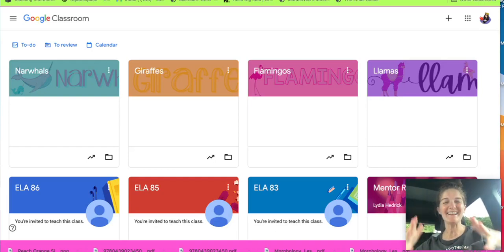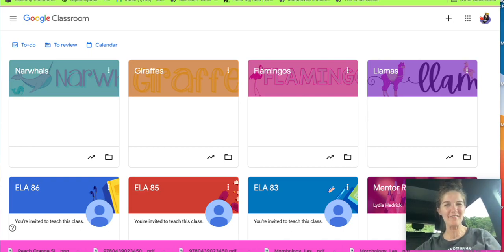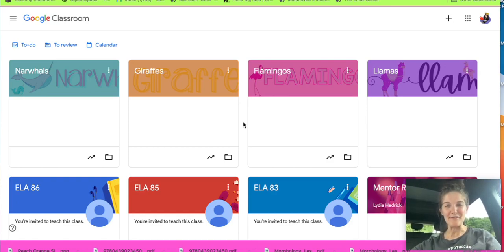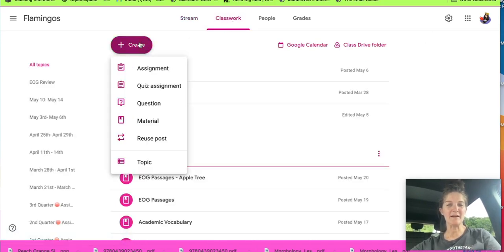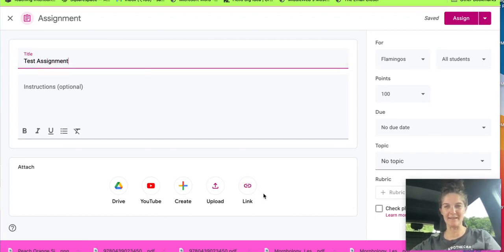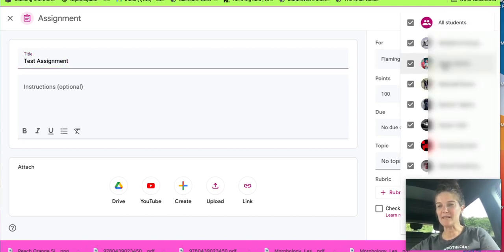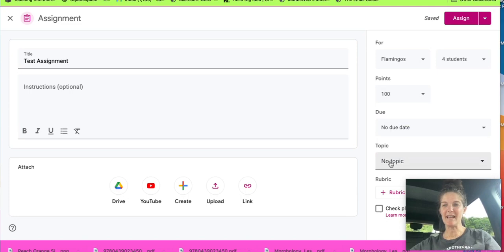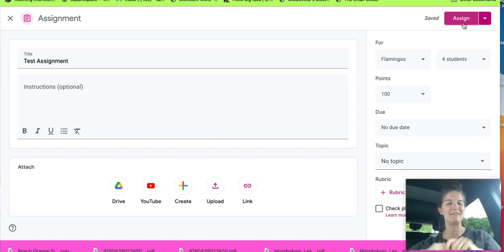How to assign assignments to specific students in Google Classroom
I understand that not every student needs to complete the same assignment, so I'm coming to you from my mobile office without hair and makeup to share a quick tip about how to assign assignments to specific students in Google Classroom.

Check out my blog for more tips for middle school English Language Arts!